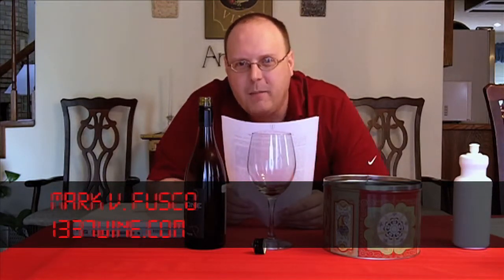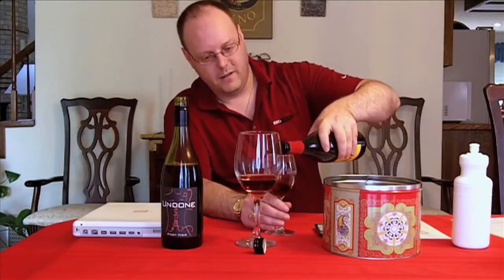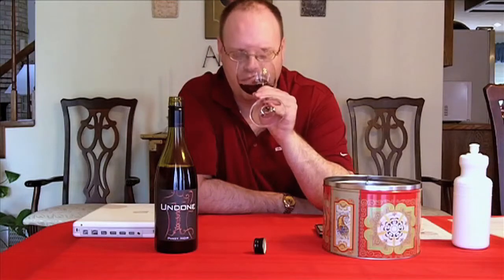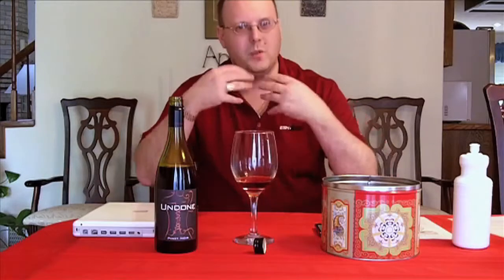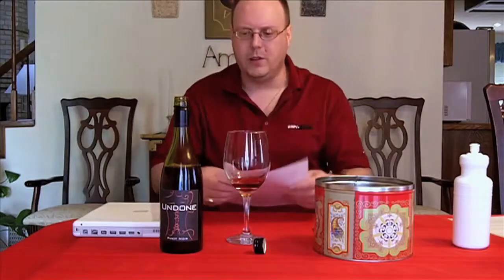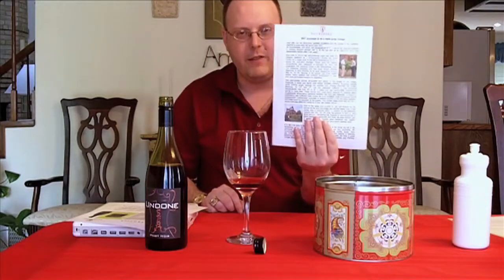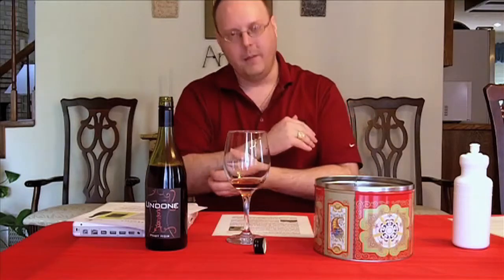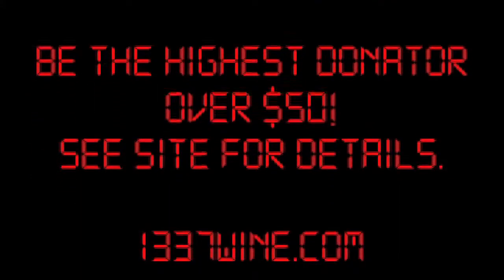I've Come Undone - Episode #142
Author: Mark V. Fusco San Antonio, TX In this video wine review, Mark reviews the 2007 Undone Pinot Noir.